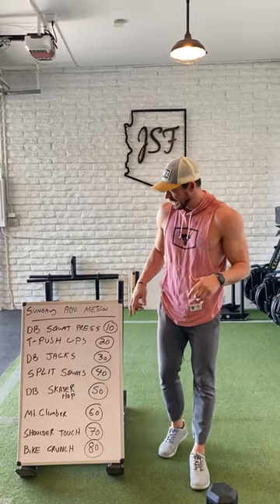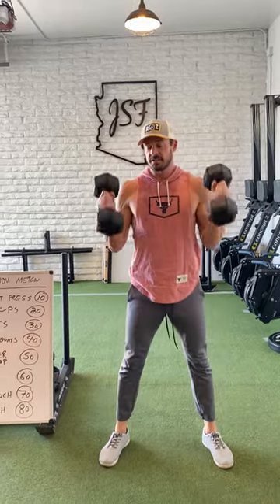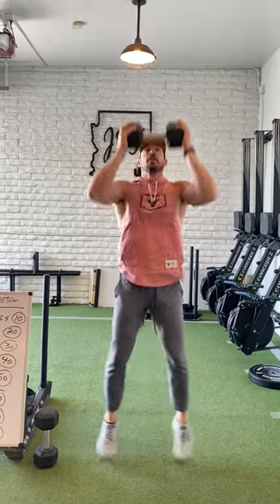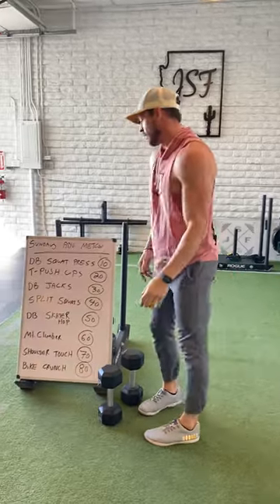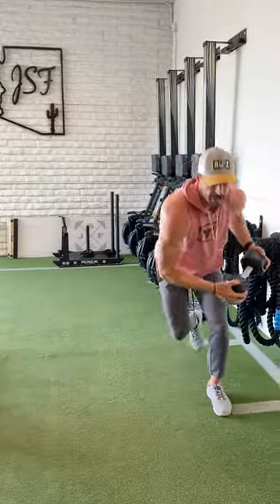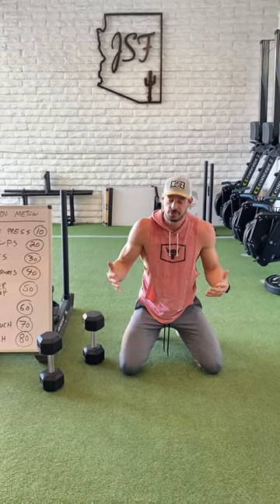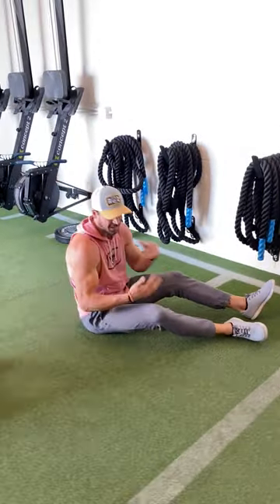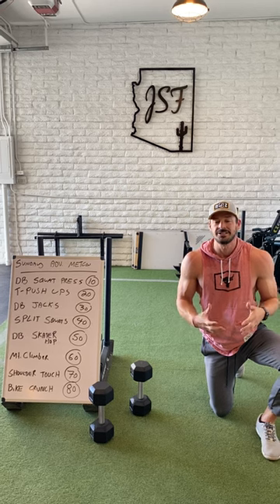30 Min AMRAP Workout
Sunday Advanced MetCon🔥Back with another one of our Sunday Advanced MetCon series workouts for you kids to try!

Just a mixed rep count for a 30 minute AMRAP session.

This channel is dedicated FOR YOU! To help you reach your maximum potential in your health & fitness journey.

My name is Jeremy Scott; I am an author, coach, speaker, and cover model that currently runs Jeremy Scott Fitness in Scottsdale, Arizona. I am a Reebok Athlete, creator of the life changing 47-Day Transformation and author of the best selling book “Make Success Mandatory.”

I have been fortunate enough to work with the some of the best brands in fitness such as Men’s Health, Bodybuilding.com, Livestrong, Muscle & Fitness and SHAPE magazine named me of 1 of the 50 hottest trainers in America twice.

My focus is to provide you with useable quality tips, hacks, knowledge and motivation to help you reach your goals. Look around the page and if you have a question please drop me a message and I will be happy to answer it.